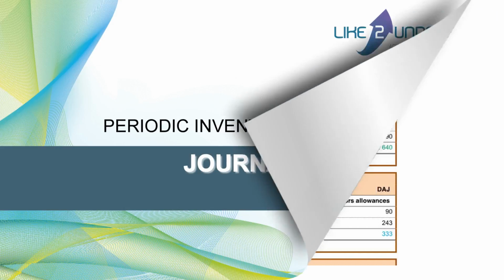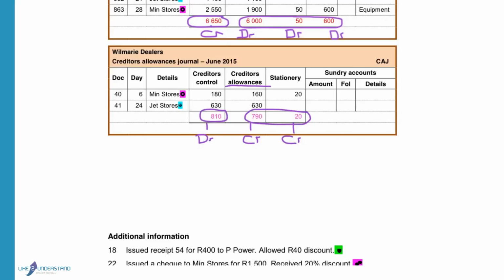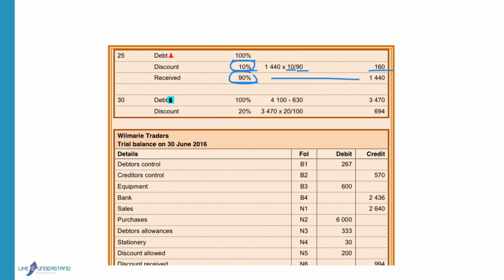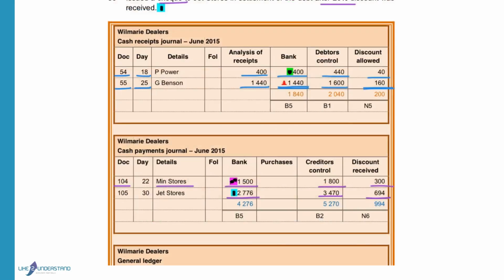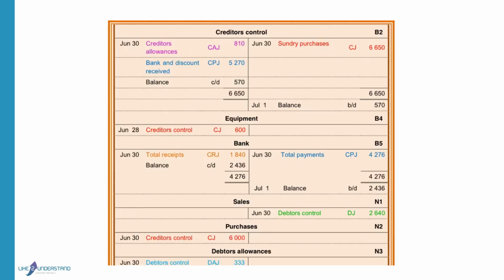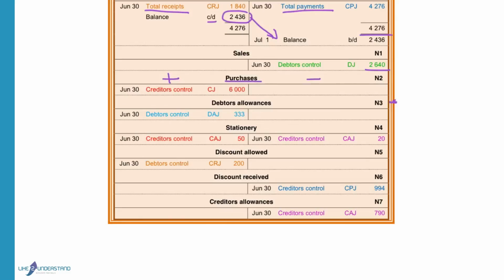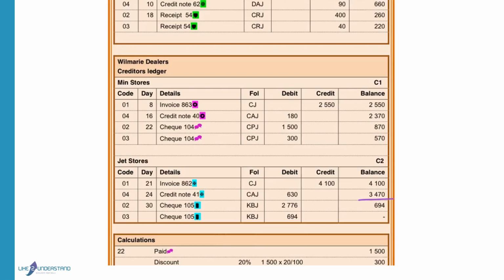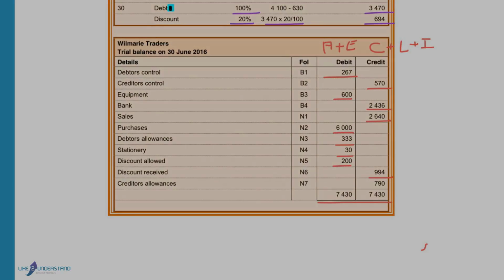PERIODIC INVENTORY SYSTEM - 4 Journals, Ledger And Trial Balance